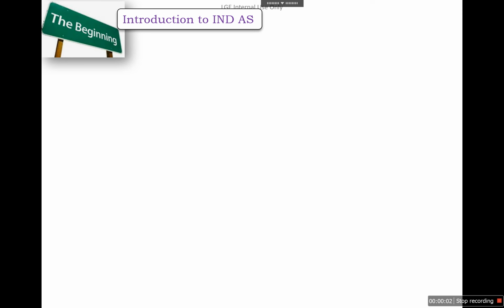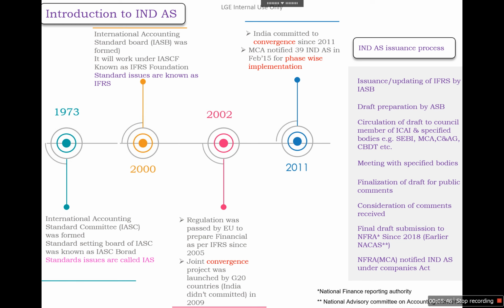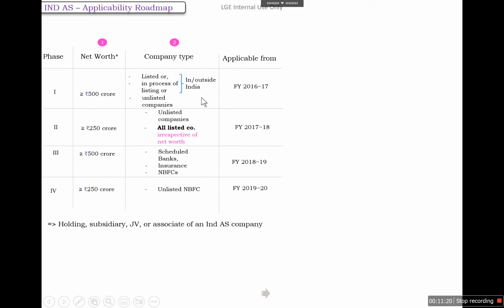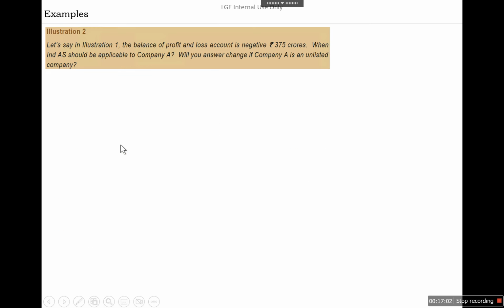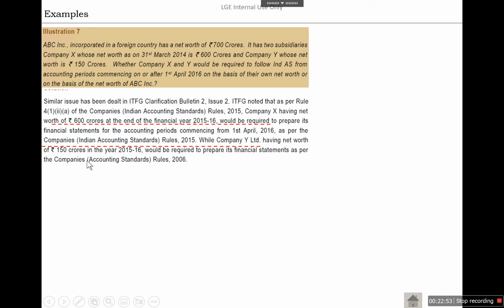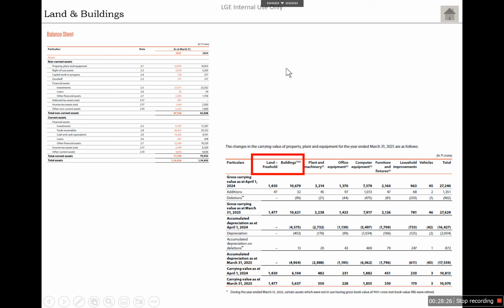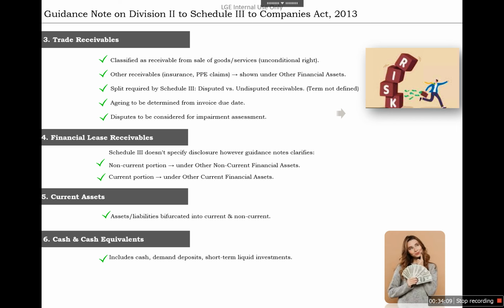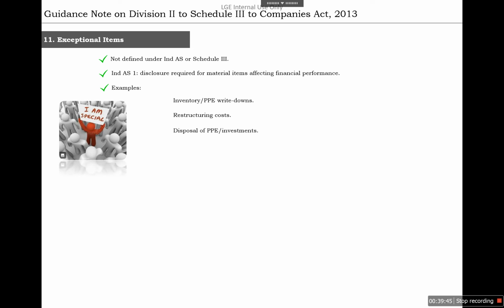Introduction to IND AS By CA. Lakshman Jijnasu